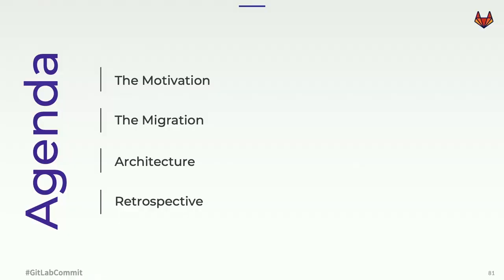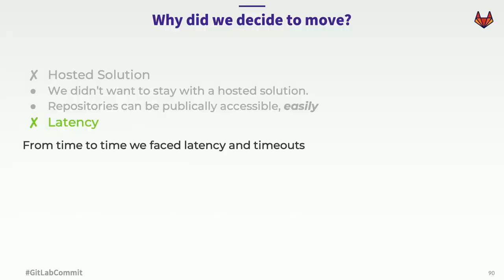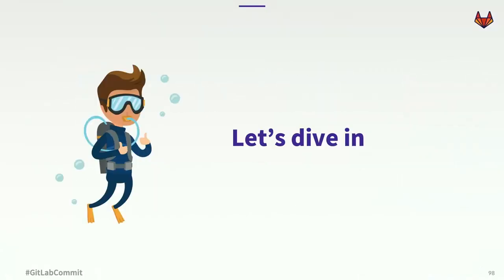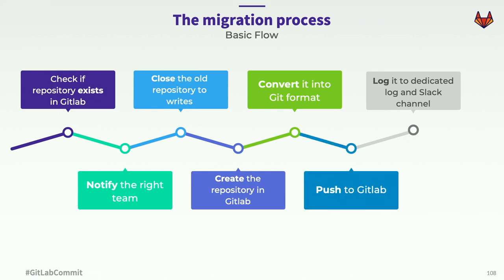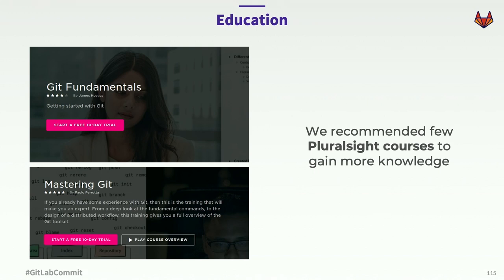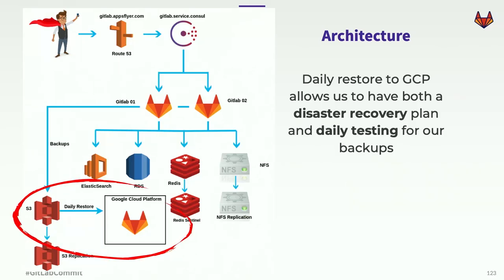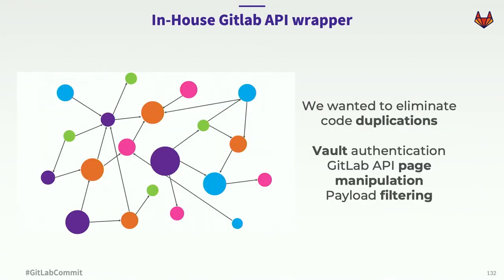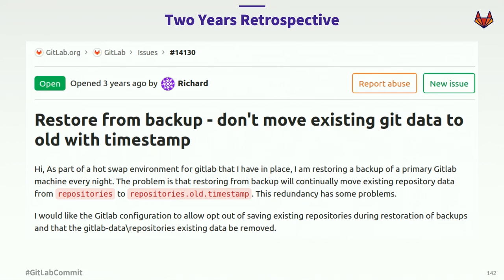Commit San Francisco 2020: Migrating from BitBucket to GitLab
AppsFlyer migrated its entire Git operation with production clients from BitBucket to GitLab. In this talk, Elad Leev, platform engineer at AppsFlyer, dives into what’s involved with the migration process in a large-scale engineering organization. He walks through the process, architecture, and tooling, to give you key takeaway for performing a similar migration in your context. Along the way, Elad provides tips and tricks for working with GitLab that will make your migration smoother and make you more efficient day-to-day.